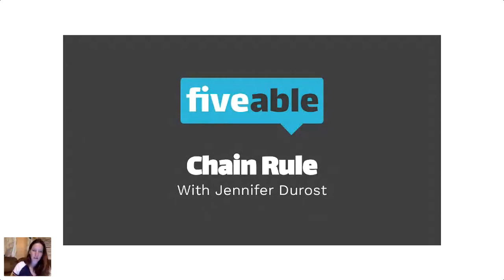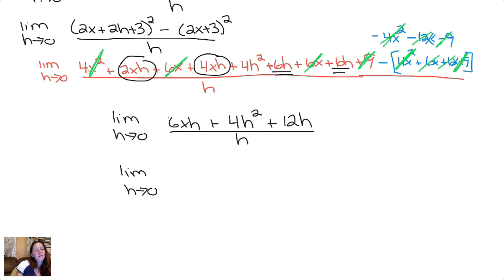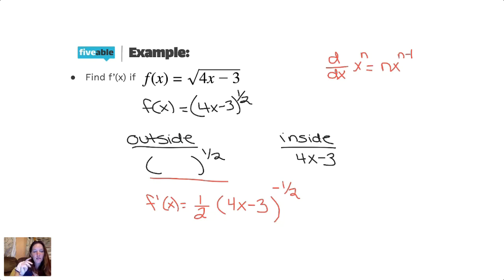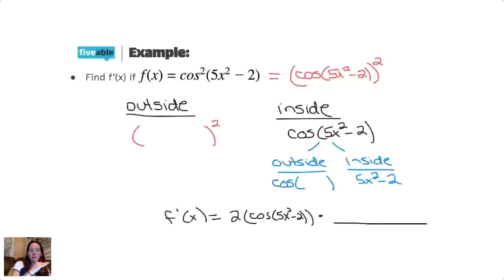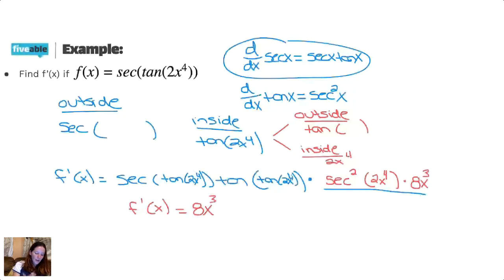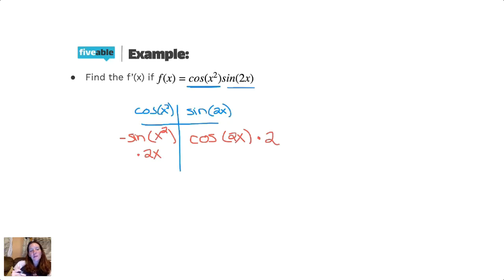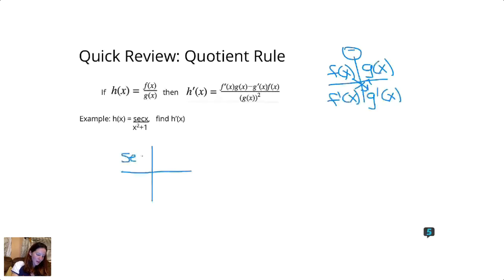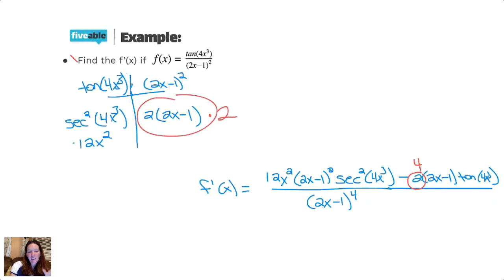AP Calculus - Chain Rule Practice & Applications (Derivatives, Product & Quotient Rule)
Learn how to find derivatives of composite functions using the chain rule in AP Calculus. This review session walks through polynomial and trig function examples, plus combining the chain rule with product and quotient rules for complex derivatives.

You'll practice applying the chain rule to different function types, understand when to use it alongside other derivative rules, and strengthen your problem-solving skills for the AP Calculus exam.

⏱️ TIMESTAMPS:
0:00 Introduction to Chain Rule
0:40 Composite Functions Overview
1:11 Limit Definition Example
2:43 Expanding the Expression
4:15 Squaring and Distributing
5:54 Subtracting and Simplifying
7:36 Canceling Terms
9:15 Factoring and Correcting
10:51 Power Rule Application
13:32 Chain Rule Formalization
15:07 Square Root Example
18:51 Trig Function Derivatives
20:56 Sin Composite Example
23:29 Cosine Squared Chain
26:41 Nested Chain Rule
28:14 Secant and Tangent Example
31:20 Multi-Layer Chain Rule
35:50 Product Rule Review
40:33 Product with Chain Example
44:15 Another Product Chain Practice
50:04 Quotient Rule Review
52:42 Quotient with Chain Example
56:31 Closing and Q&A
1:00:16 Mistake Correction and Farewell

📝 WHAT YOU'LL LEARN:
• How to identify and differentiate composite functions
• Chain rule application with polynomials and trig functions
• Combining chain rule with product and quotient rules
• Multi-layer chain rule for nested functions